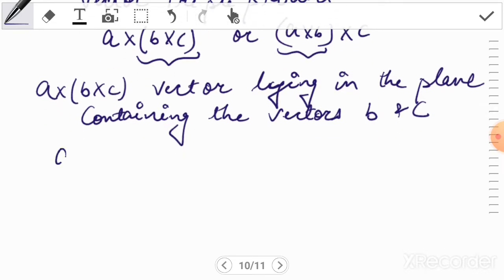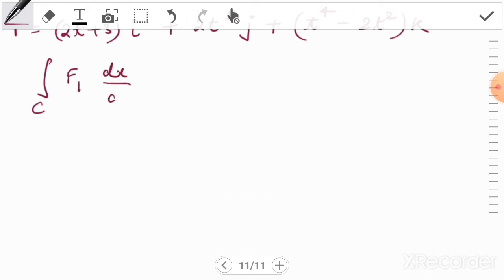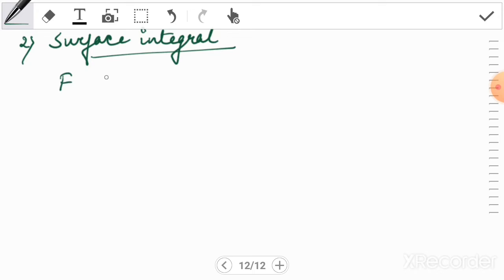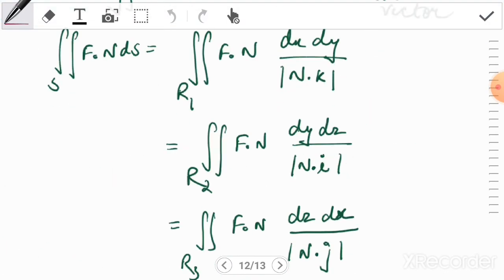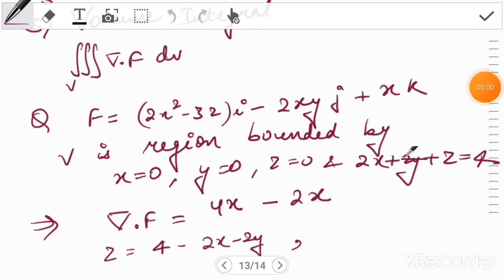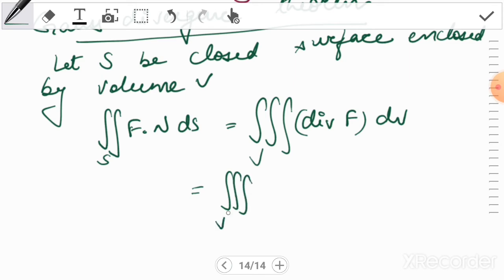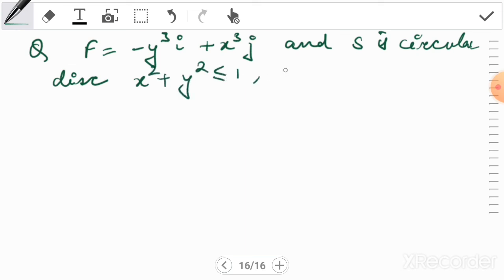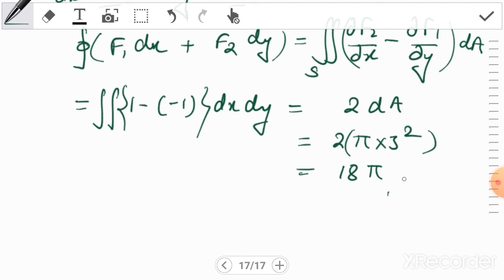ENGINEERING MATHEMATICS LECTURE 6,VECTOR INTEGRATION,DIVERGENCE THEOREM,STOKE'S AND GREEN'S THEOREM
Welcome learners. In this video I have discussed vector integration,Gauss divergence theorem,Stoke's theorem and Green's theorem. We will solve few problems on vector calculus in the next lecture.
Keep preparing.